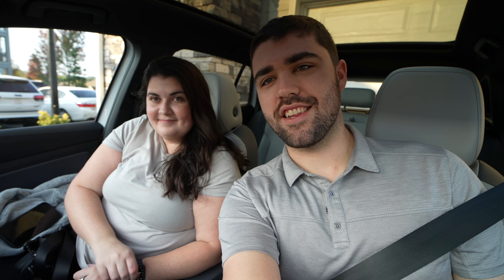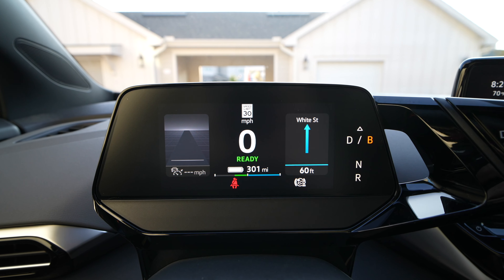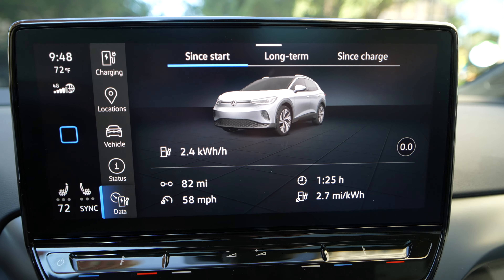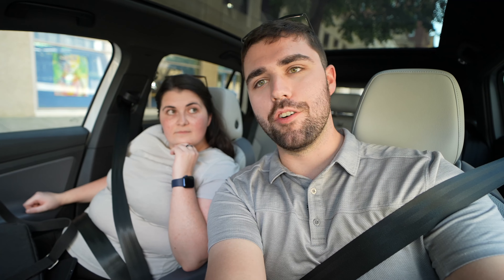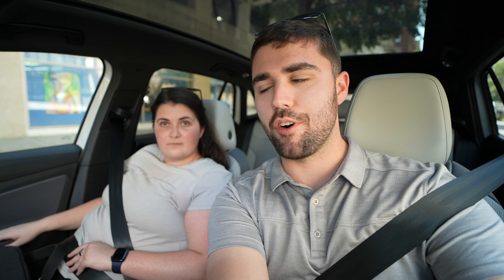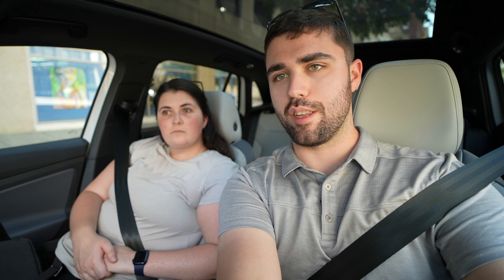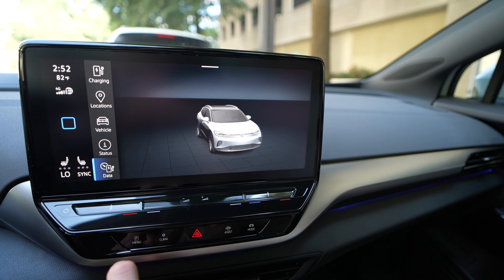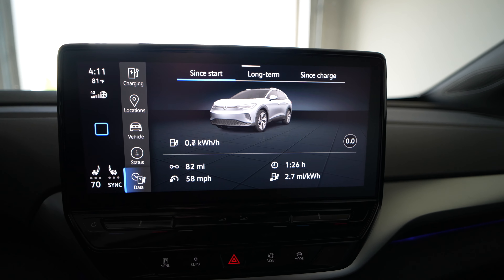Day Trip in VW ID.4 For National Drive Electric Week Event in Columbia, SC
Branden and Kalie head from Charlotte, NC to Columbia, SC in their VW ID.4 for the day (mini road trip!) for a NationalDriveElectricWeek event at the Soda City Market in downtown Columbia, SC! Join them for the drive and checking out more electric cars! We share efficiency numbers as well.

Save 10% on your first order with Abstract Ocean by using code "NOMAD" at checkout.

Drone footage shot with DJI Mavic Air 2, other footage on Sony A7 siii or iPhone 12 Pro Max and all editing done in Final Cut Pro on Apple M1 MacBook Air.

iPad Pro
Dash cam
Radar detector
12V air compressor